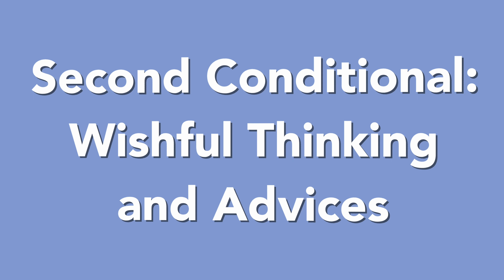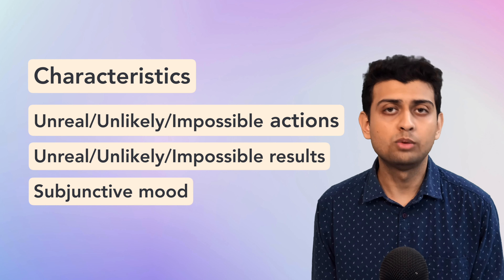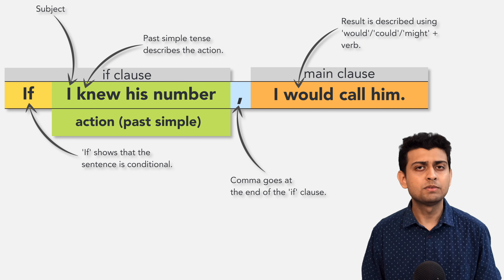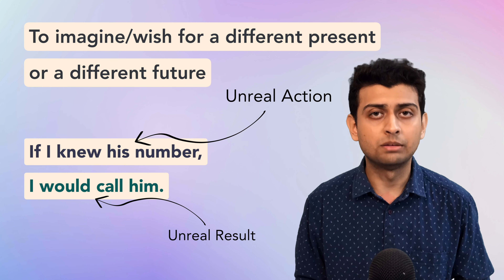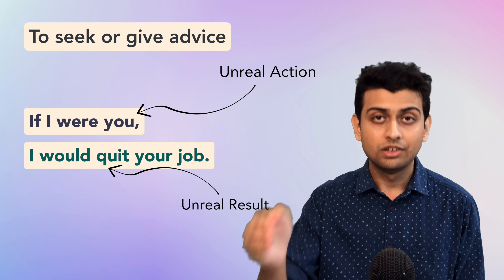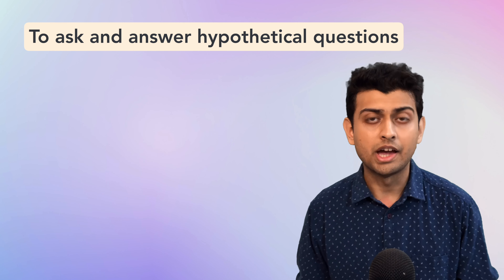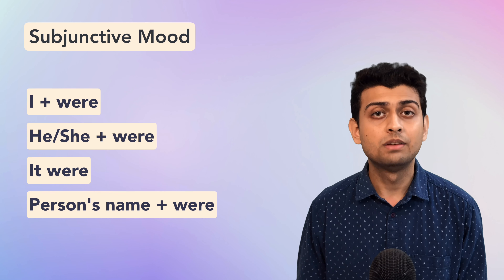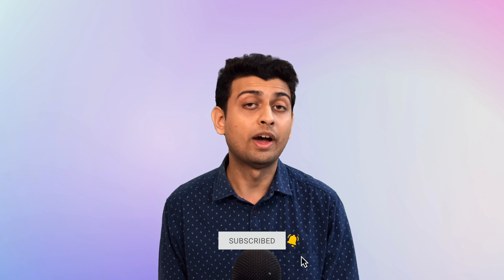Second and Third Conditionals Fully Explained | Learn English Grammar: The 5 Conditionals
English Grammar - SECOND CONDITIONAL and THIRD CONDITIONAL

Link to the written version of this lesson (coming in a couple of days)

Hi Guys!

Do conditionals in English drive you crazy? They’re so easy to get mixed up! In this lesson, I explain how we use conditionals in English. A few of you have asked me for this video, so here it is! Let's look at the GRAMMAR, STRUCTURE and USAGE of these conditionals.

The video is divided into the following chapters.
0:00 Introduction
0:51 Second Conditional
7:51 Third Conditional
12:46 Making Third Conditional More Formal
13:36 Outro

I hope you enjoy the video and find it helpful.